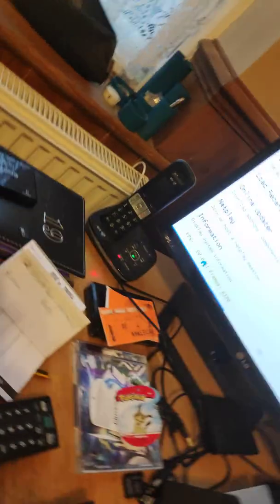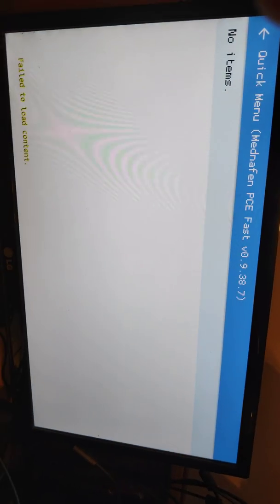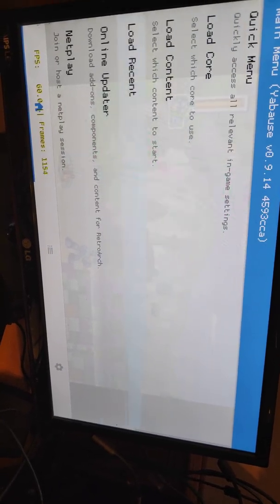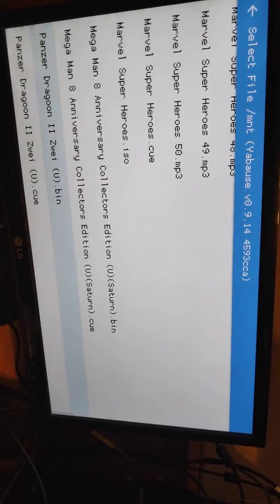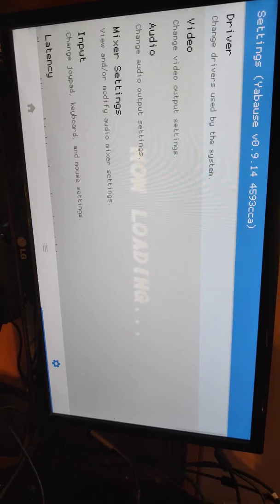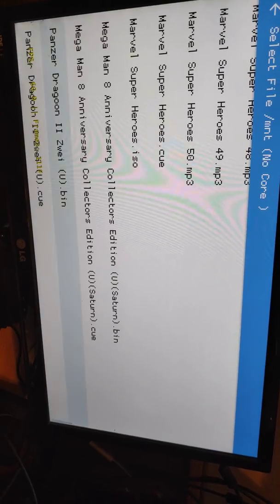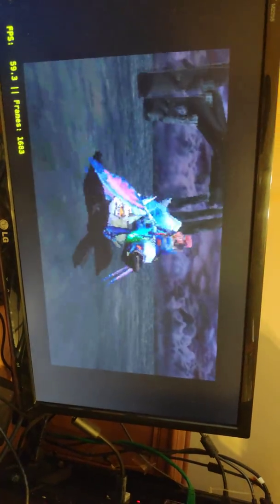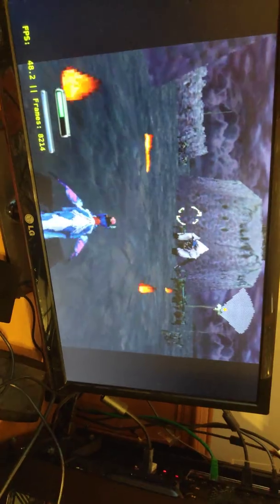Raspberry Pi 4 - Retroarch 1.7.3 - Yabause - Big Improvements!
Yeaaaaaaah booooiiissss!